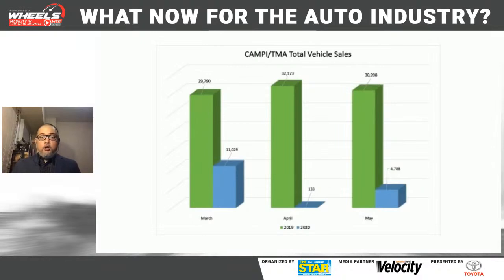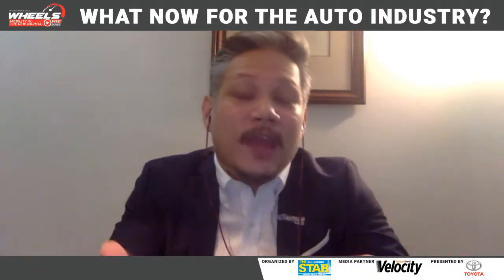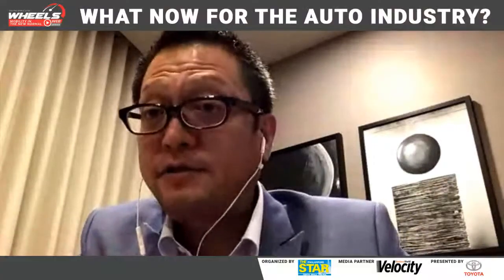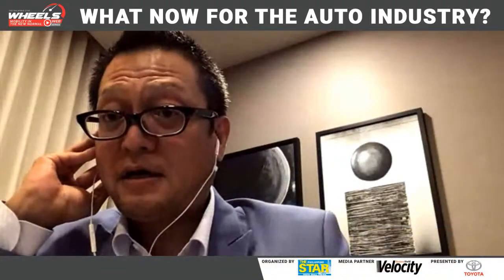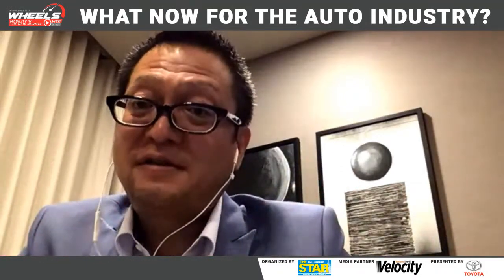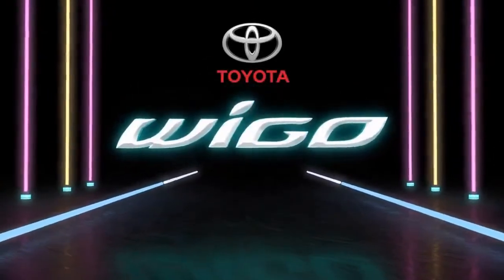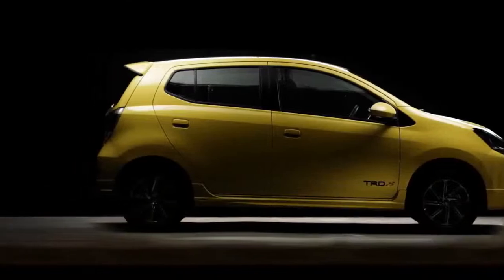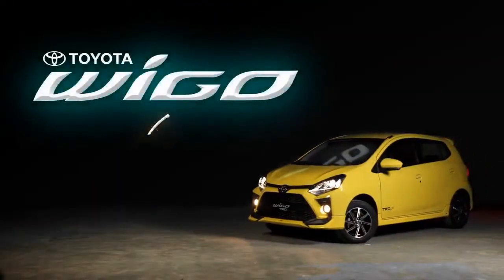Wheels Web Series - Season 1: What now for the auto industry?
After the COVID-19 pandemic led to factory closures, supply chain disruption and dip in sales, what’s next for the auto industry and what's the direction it will take to get back on the game?

Gear up on tonight as the first season of WheelsWebSeries takes on the journey of the auto industry in the new normal.